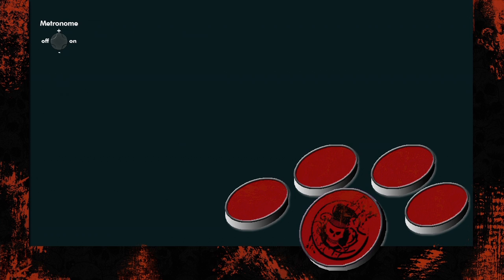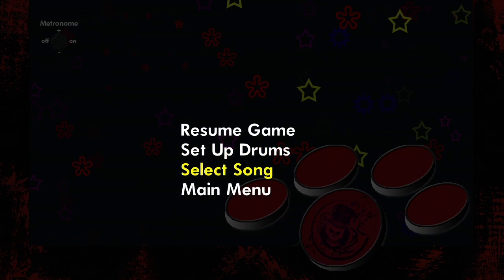Shovelware Nights - Drum Kit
Join us as we subject ourselves to playing random indie games in Shovelware Nights!